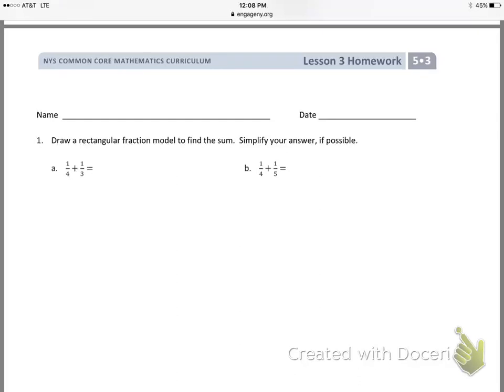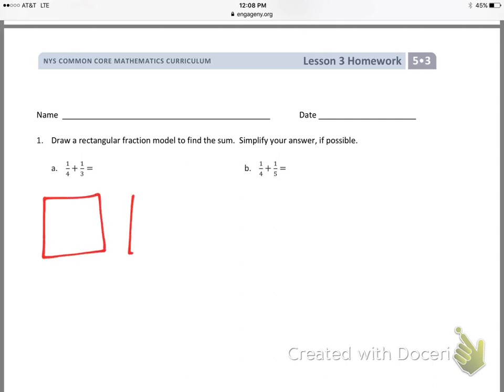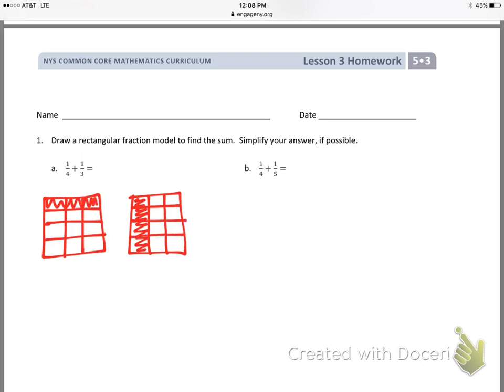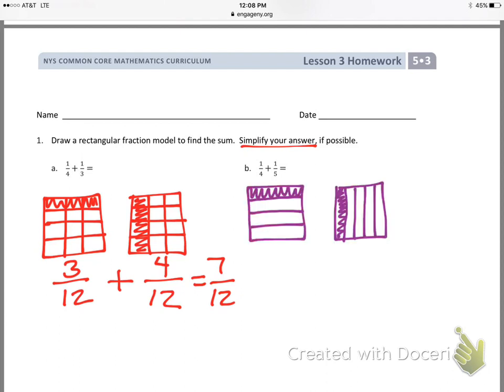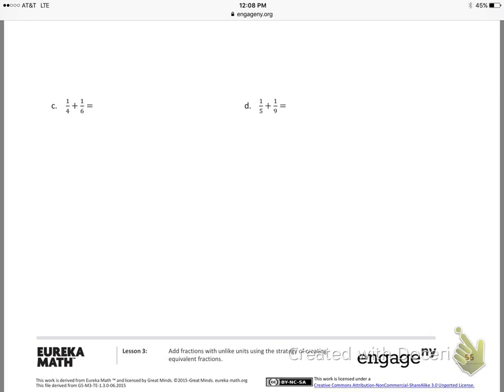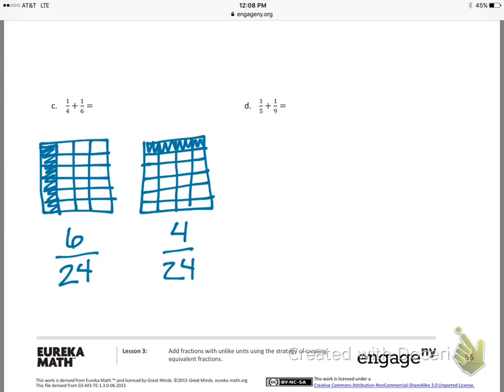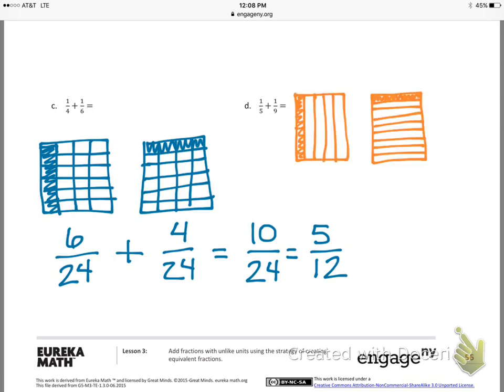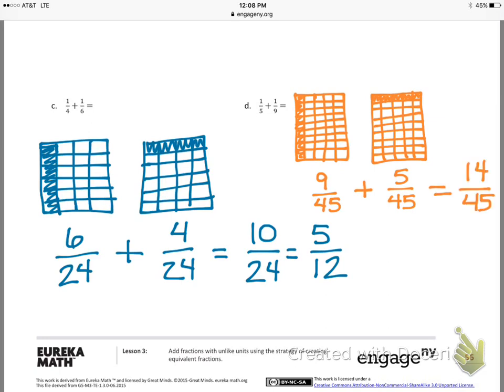Homework for Module 3 Lesson 3